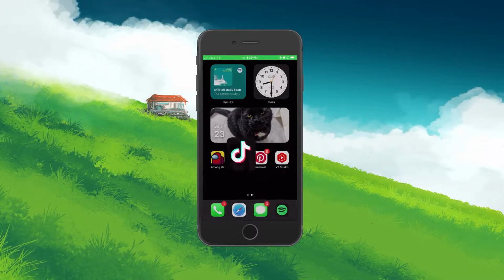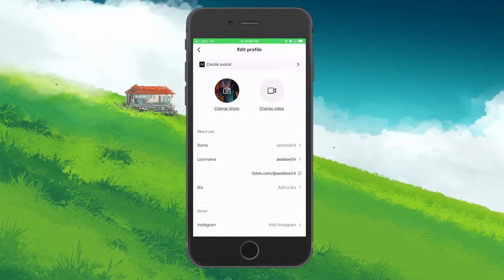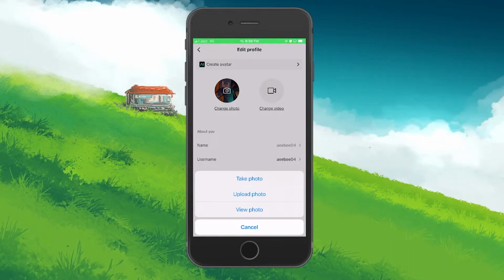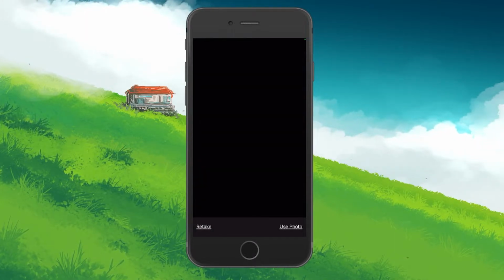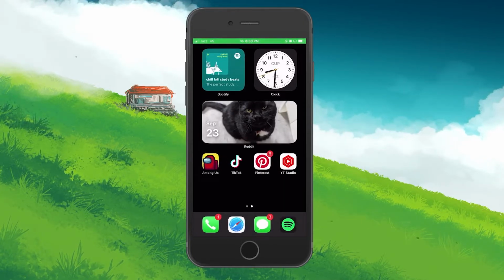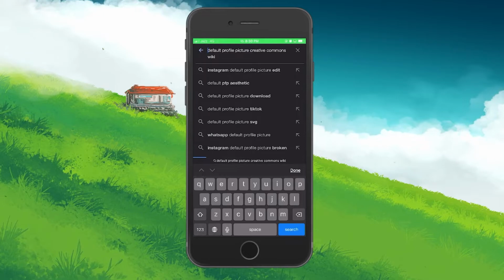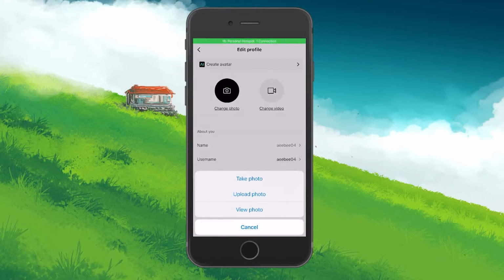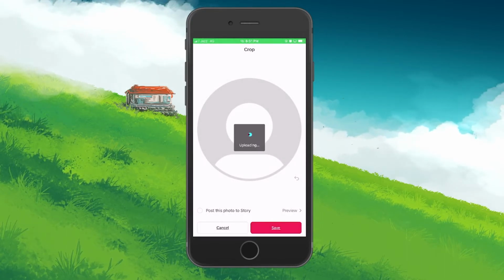How To Remove Tiktok Profile Picture - Easy Guide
A short tutorial on removing your TikTok profile picture.

Timestamps:
0:00 Introduction
0:13 Replace with Black Screen
0:58 Use Default Profile Picture